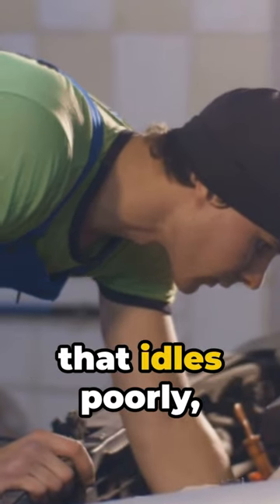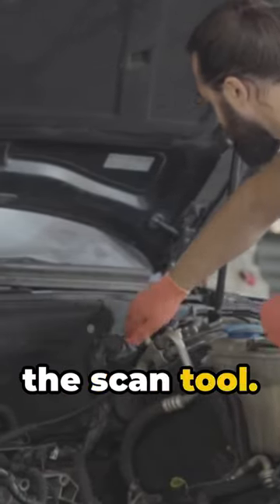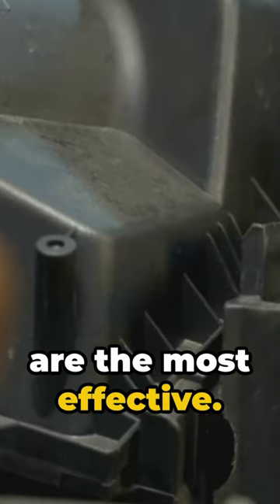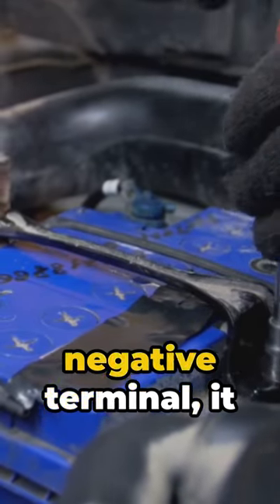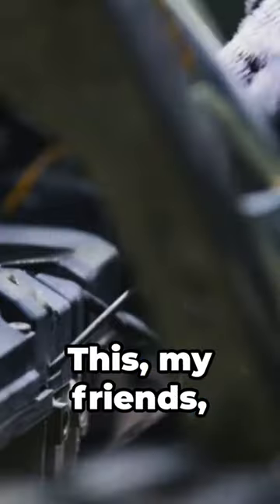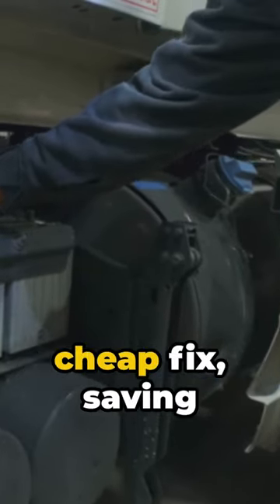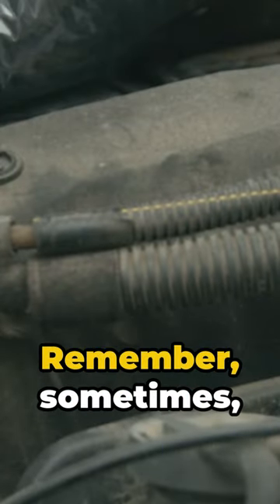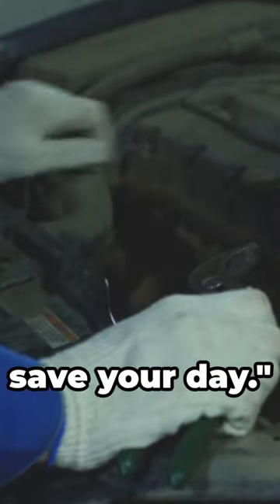Mechanics Don’t Want You to Know This😱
Mechanics Don’t Want You to Know This if you seee ur car battery supper loss just tight it up with a socket wrench